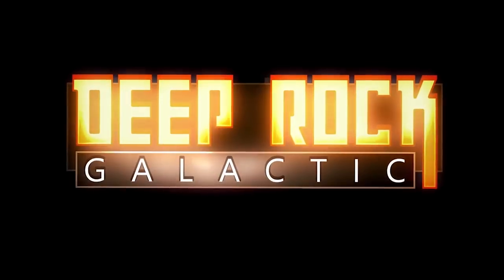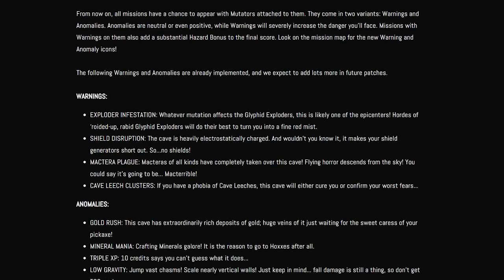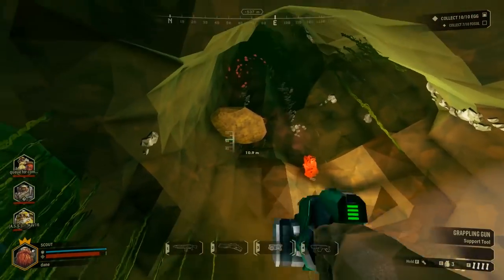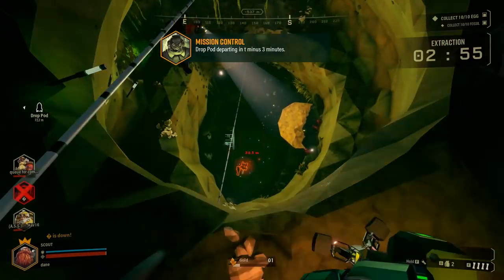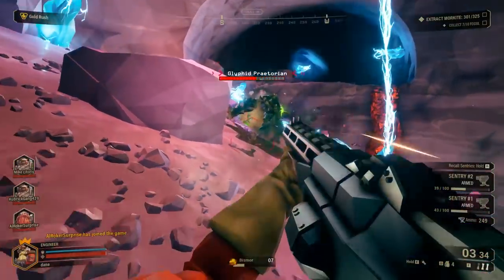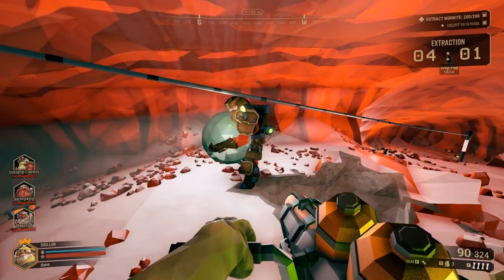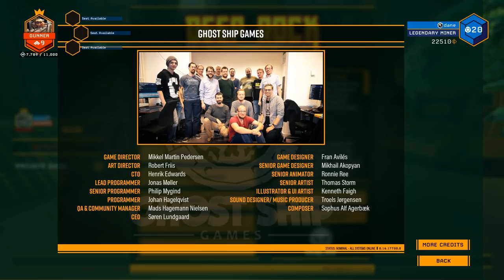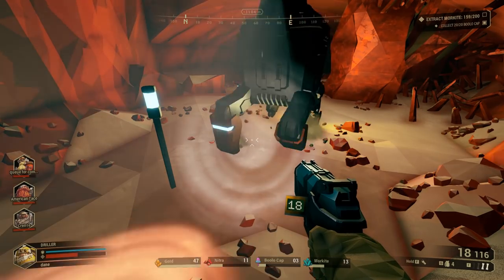Deep Rock Galactic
DRG didn't sponsor this vid, I just really like games with sentry guns